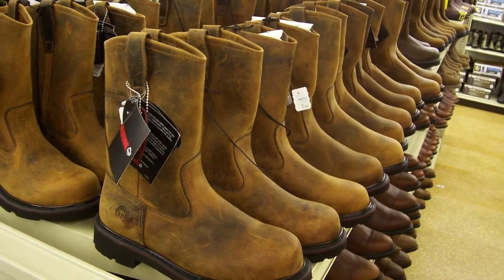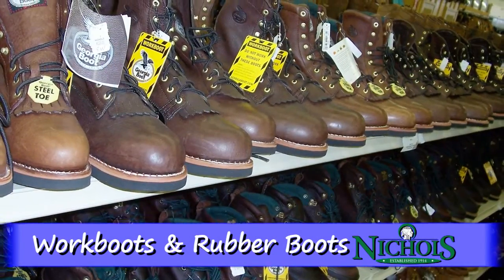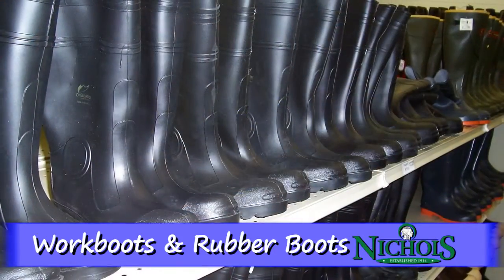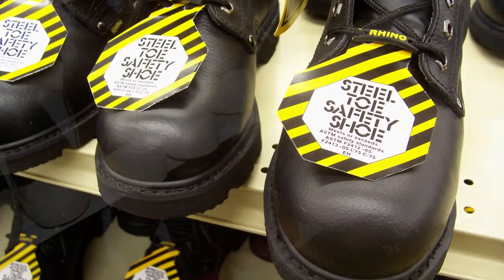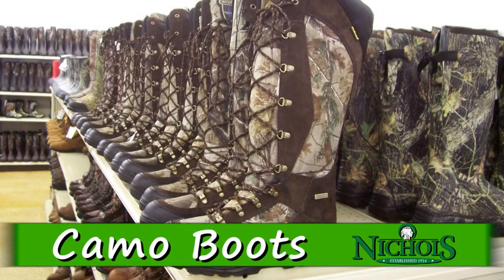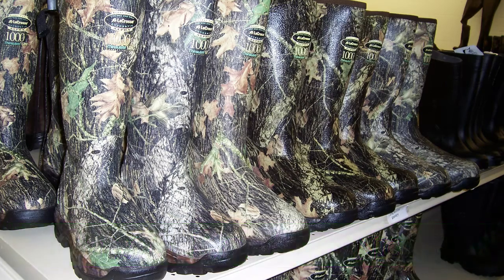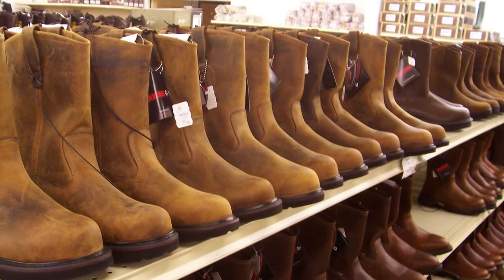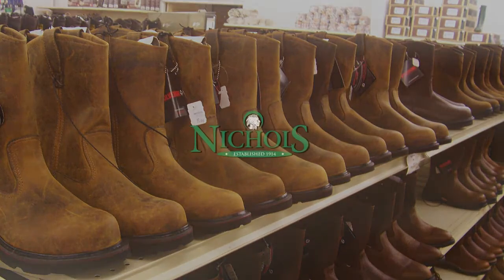WORKBOOTS & RUBBER BOOTS at the NICHOLS STORES.mp4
Having the right footwear for the job can make all the difference in the world and NICHOLS has what you need.  Come see our extensive inventory of workboots and rubber boots.  We have everything from lace-ups and slip-ons.  Steel toed boots, and insulated rubber boots.Boots for work or play.  When it comes to WORKBOOTS and RUBBER BOOTS, NICHOLS has what you need.